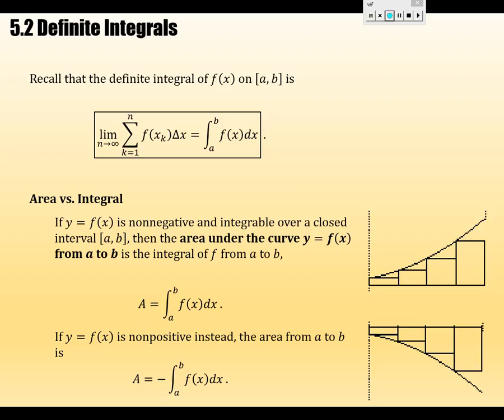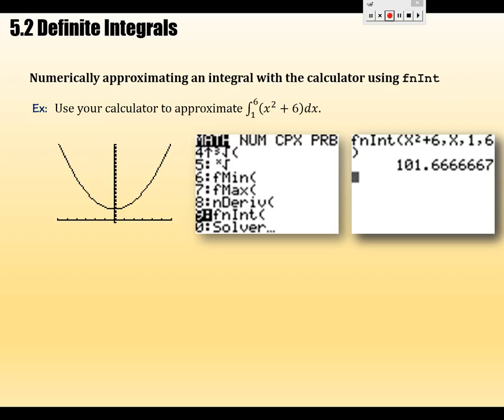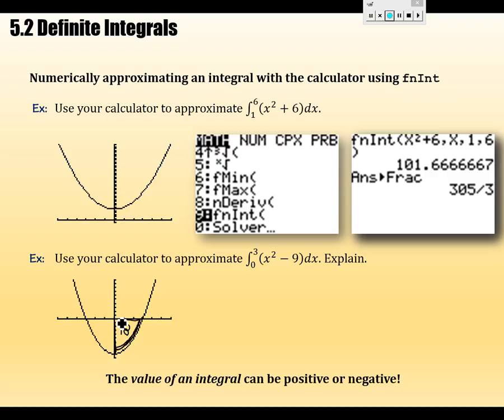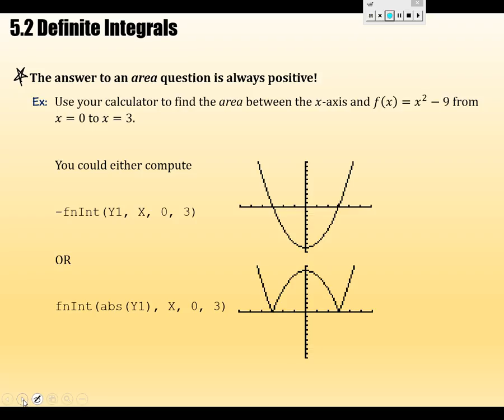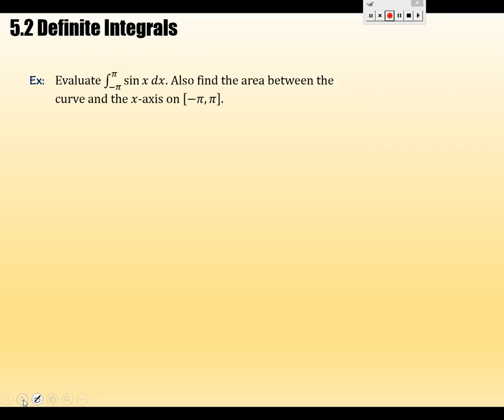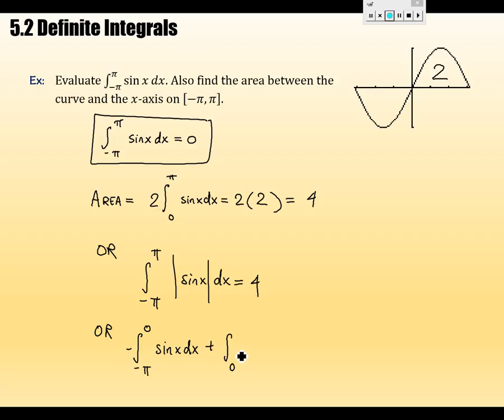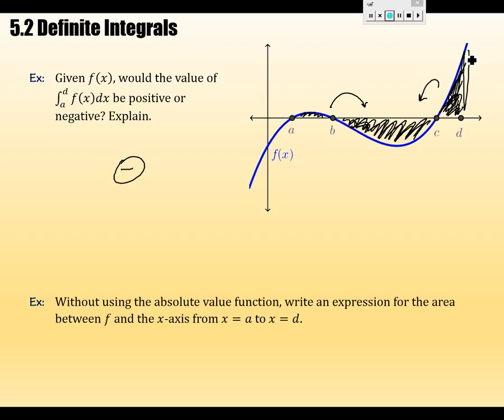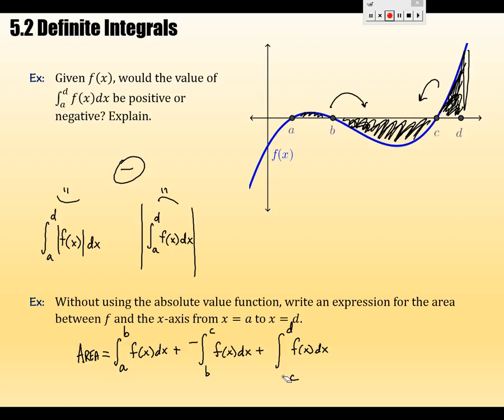Unit 5 - 5.2 Definite Integrals (Area vs Integral) (2016-2017)